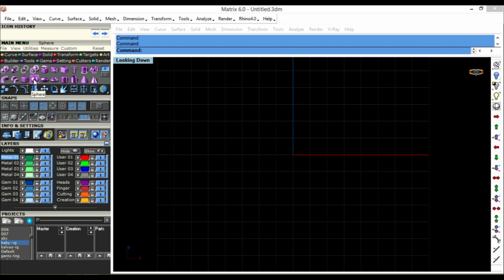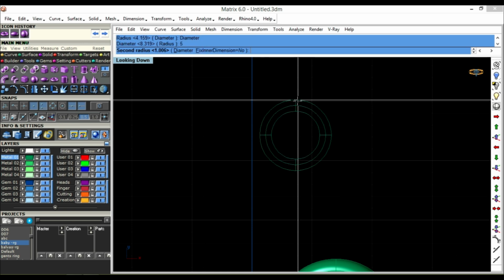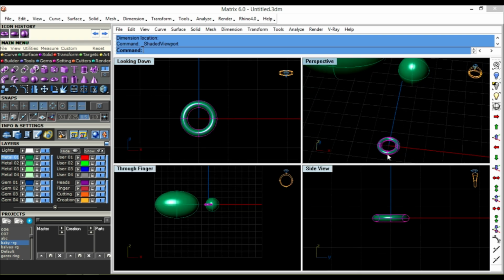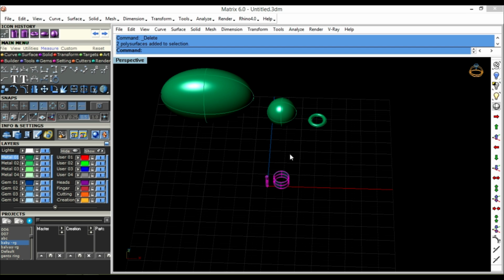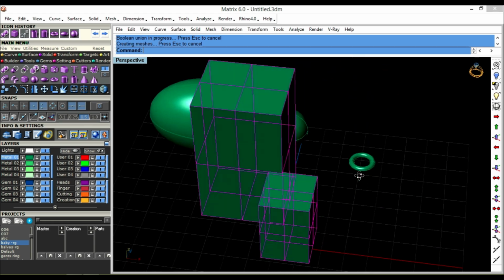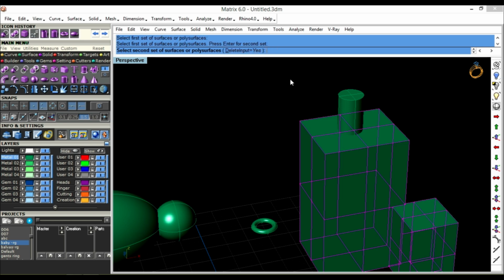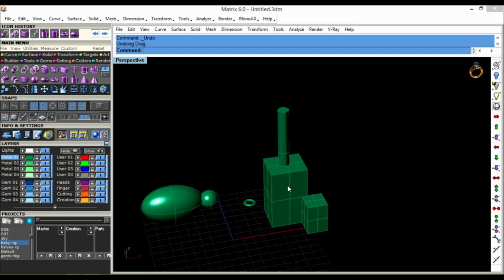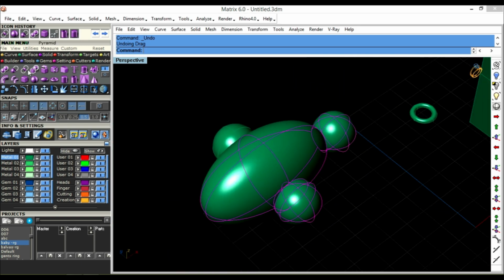DAY -18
Begin with Solid menu